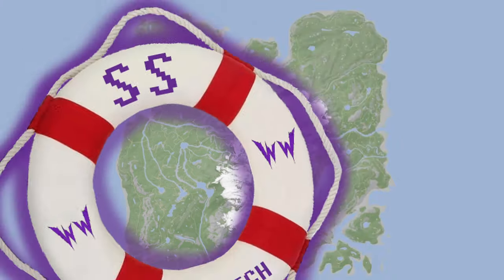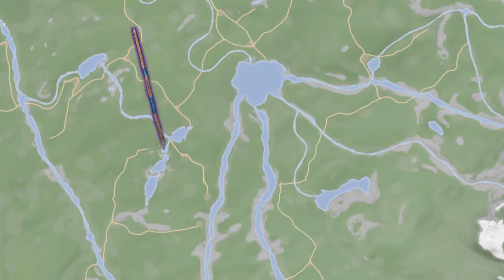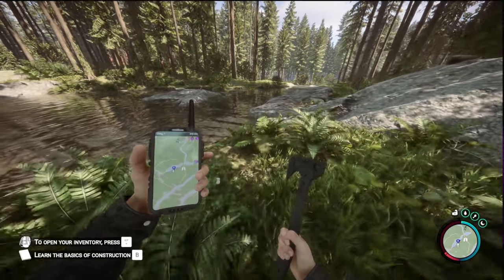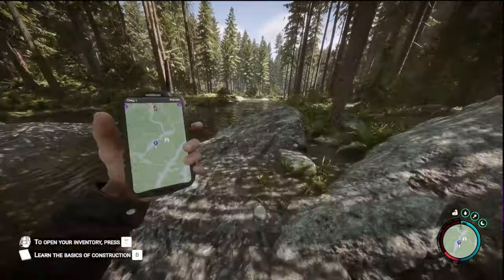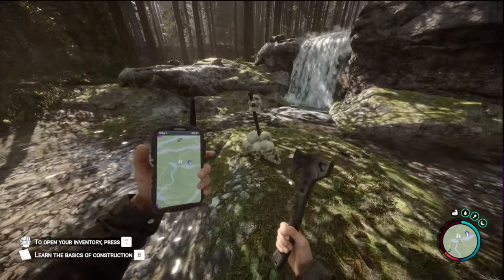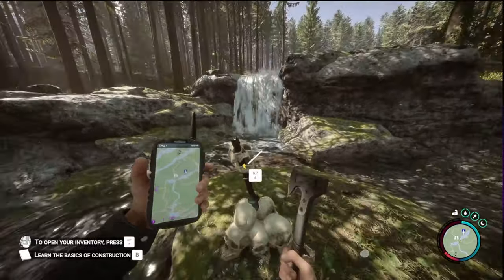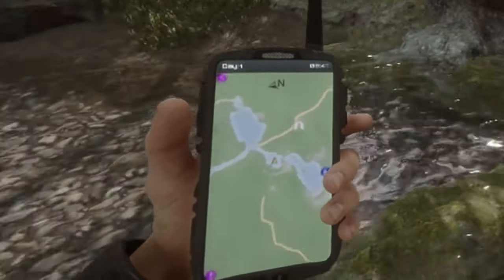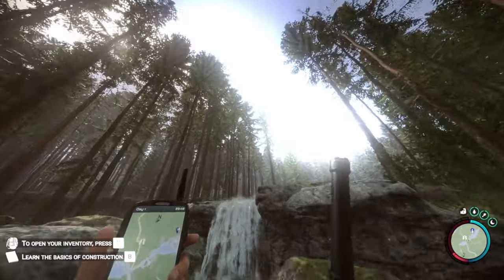Where to find the STUN BATON in Sons of the Forest 1.0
An entertaining story-esque tutorial on HOW TO FIND THE STUN BATON in Sons of the Forest 1.0. Harry the zombie joins Werewitch and a rampage of Raccoons takes over the set.
WE WILL GUIDE YOU!